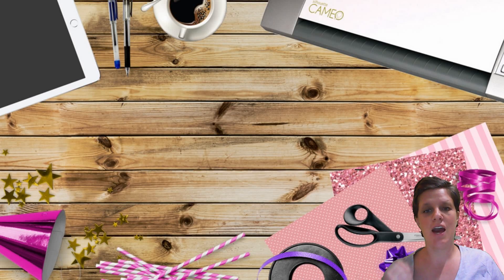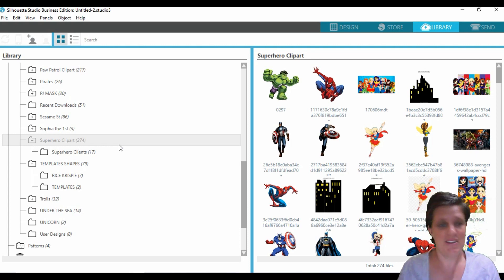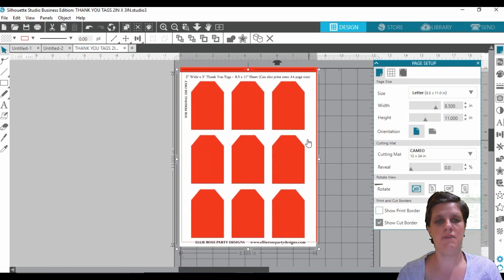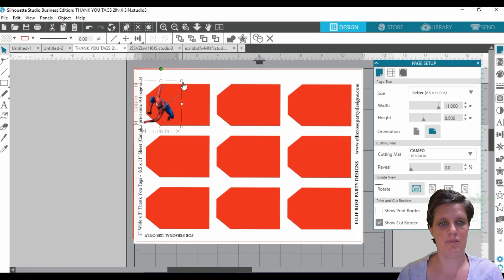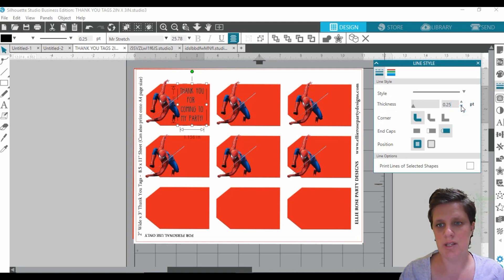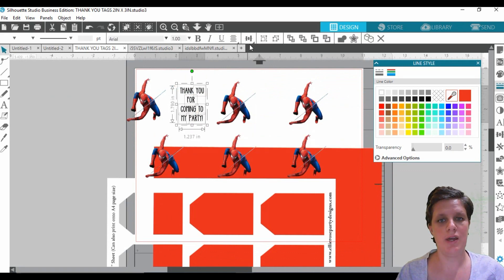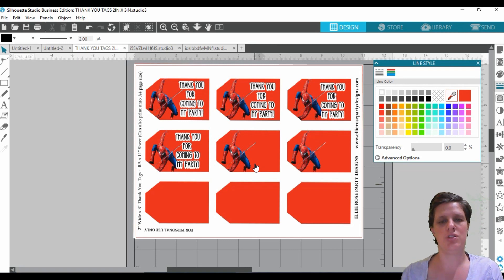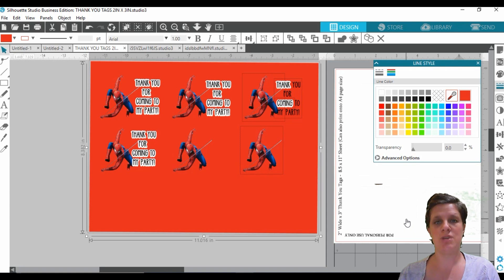THANK YOU TAGS FAVOR FAVOR BAG TAGS TEMPLATE IN SILHOUETTE STUDIO HOW TO MAKE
HOW TO MAKE THANK YOU FAVOUR / FAVOR TAGS  PRINTABLE TEMPLATE IN SILHOUETTE STUDIO - THE EASY WAY  // Today’s tutorial I will show you how easy it is to create a custom Favor Tags, Favour Tags, Thank you bag tags in a free software called Silhouette Studio, and this tutorial will help you understand how easy it is to use.

My Thank You Favor Bag Tags template can be purchased

★☆★COURSES: ★☆★

★☆★MY RESOURCE LIST: ★☆★

★☆★WATCH MY YOUTUBE TUTORIALS: ★☆★